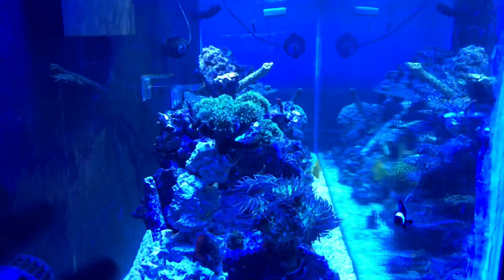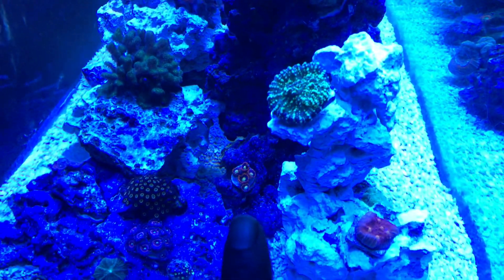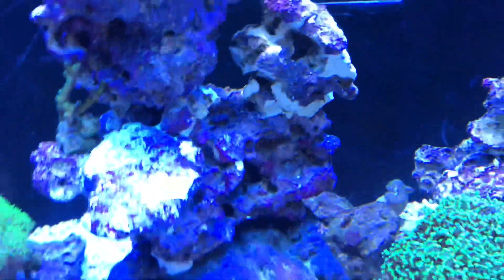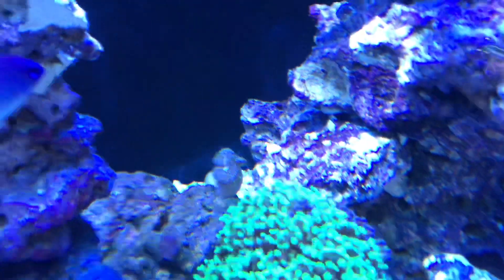Reef tank update